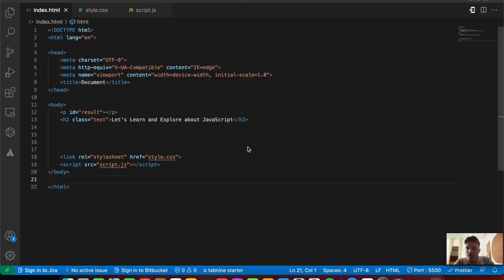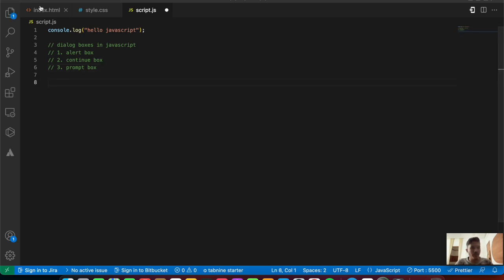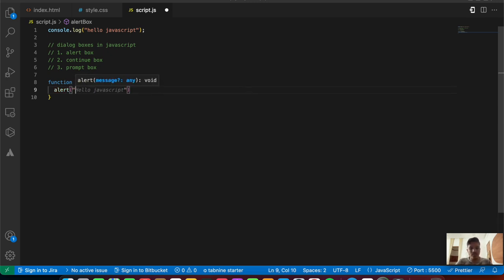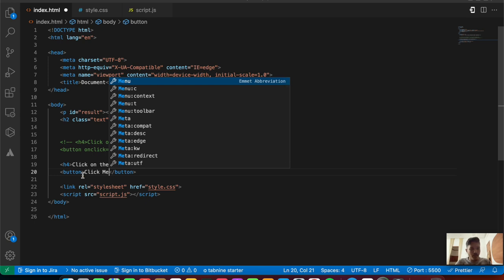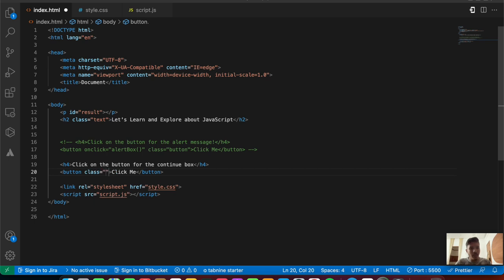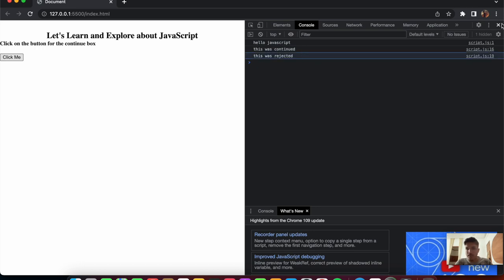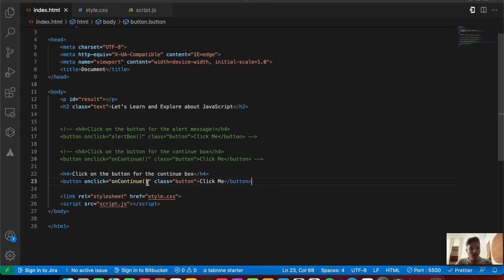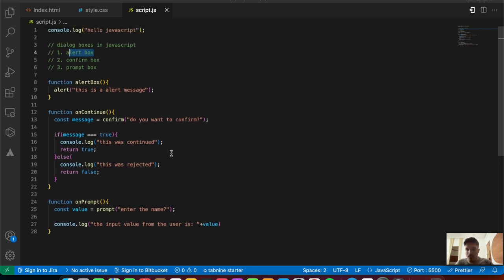Dialog Box in JavaScript | Complete JavaScript Tutorials for Beginners | Tutort Academy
JavaScript is a powerful programming language that can be used to create amazing web applications and interactive websites. In this video, we'll show you how to use the Dialog Box in JavaScript to create user-friendly, interactive webpages.

We'll explain the basics of the Dialog Box, and then we'll walk you through a complete tutorial that will show you how to implement it in your own JavaScript projects.

With our help, you'll be able to create amazing interactive webpages with JavaScript!

🔹About us: -